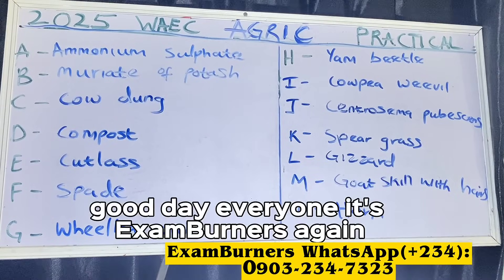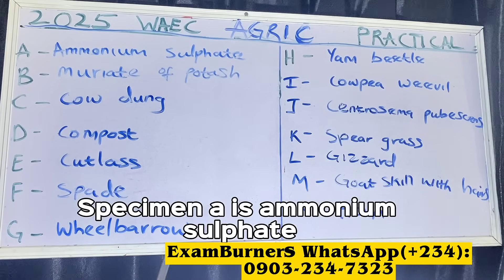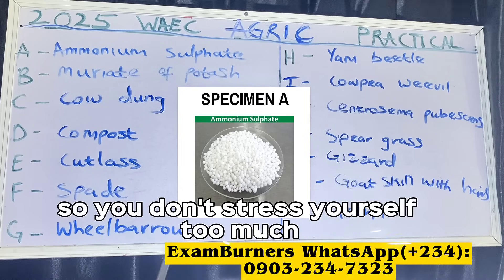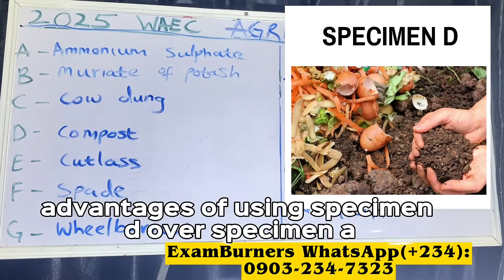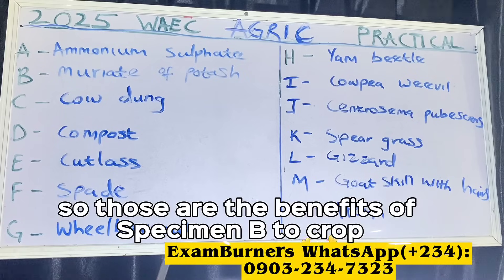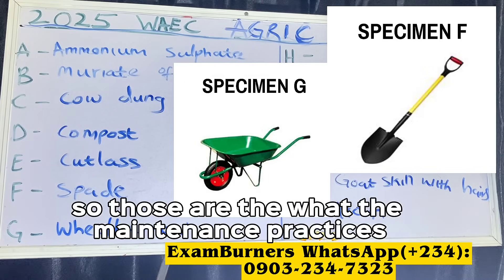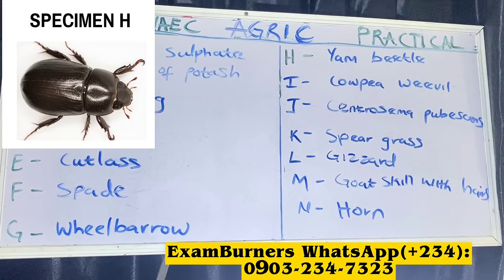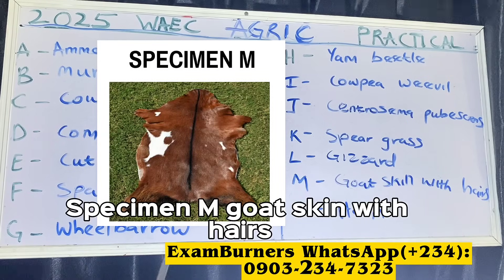LIVE 2025 WAEC Agric Practical Specimens Questions and Answers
2025 WAEC Agricultural science practical questions and answers. this video contains the practical specimens for WAEC Agric practical.